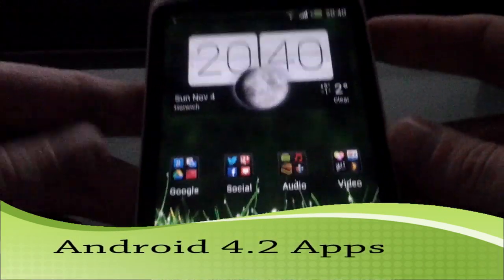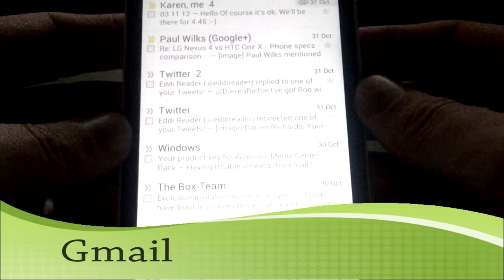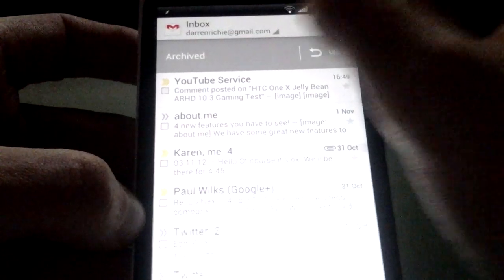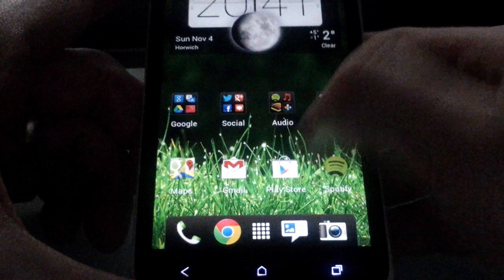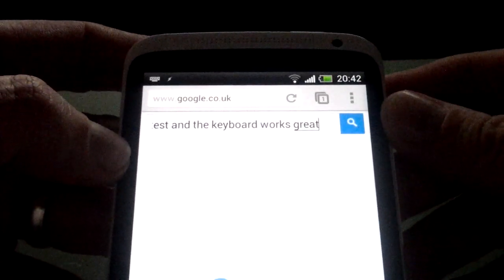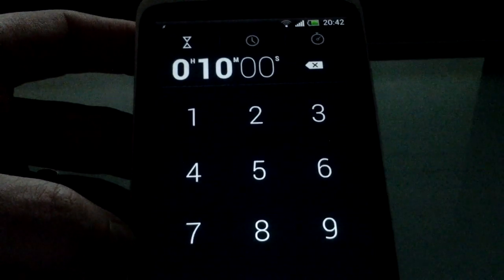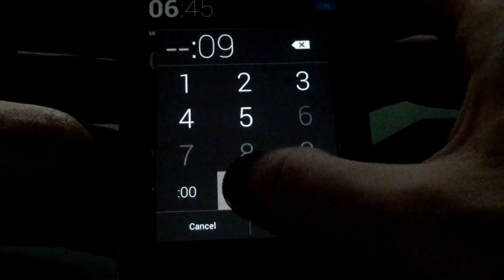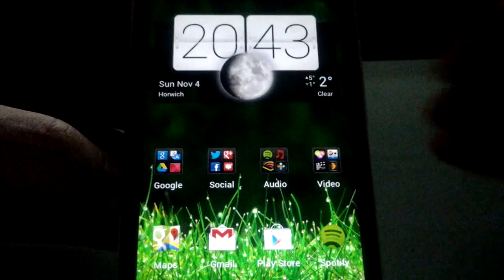Jelly Bean 4.2 Apps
Please visit: darrenrichie.co.uk

A look at the new version of Gmail, Keyboard and Clock from Jelly Bean 4.2. I am using a One X running Android Revolution HD 13.0